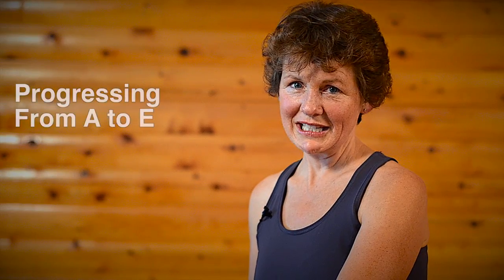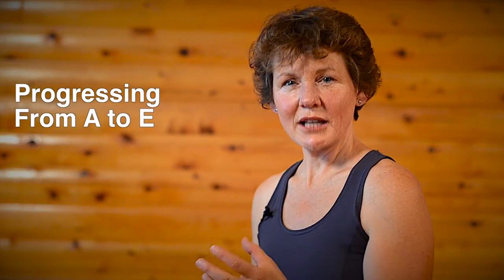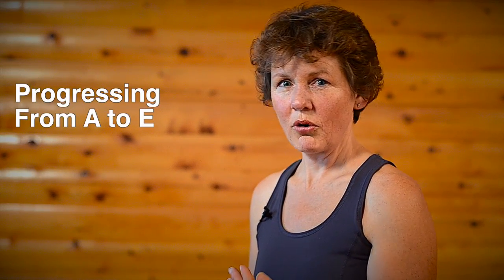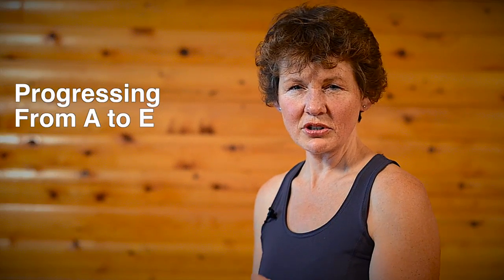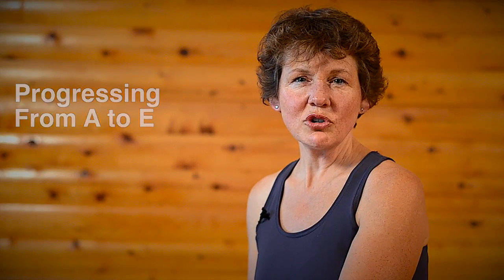Anthropometric Measurements and Core Strength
Progressing your core exercises and your core strength requires an understanding of anthropometric measurements.